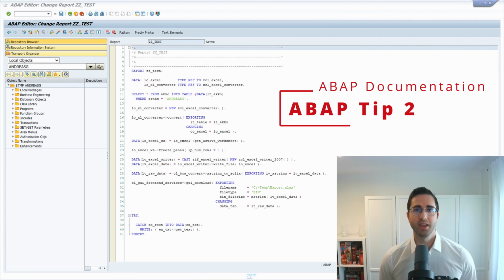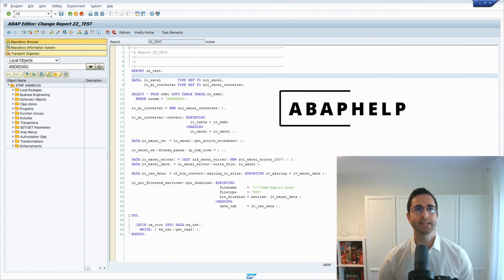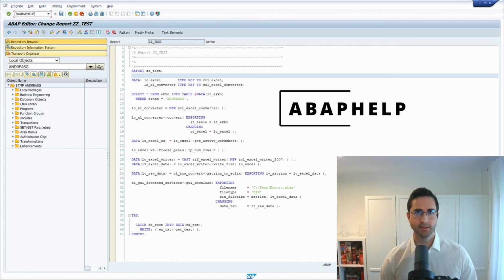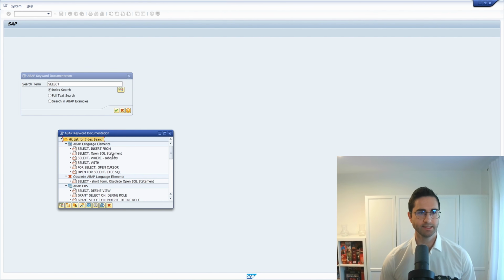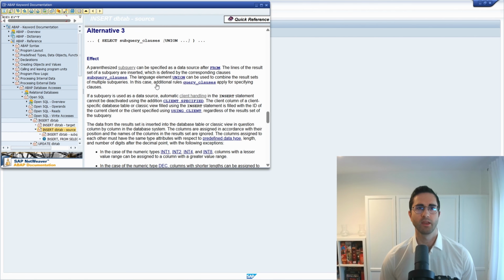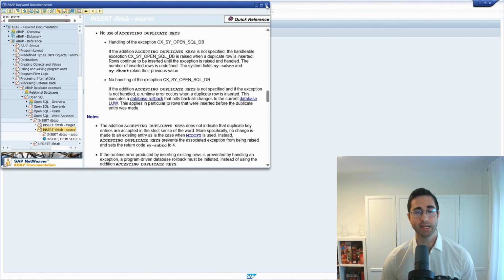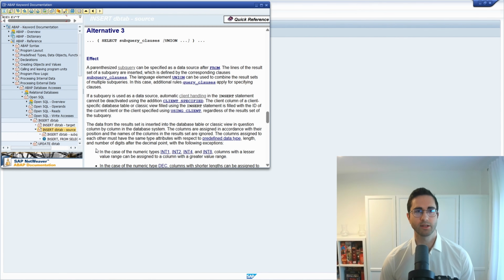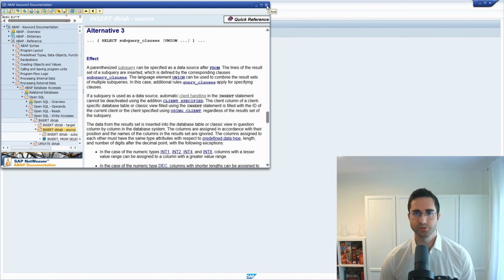Call ABAP Documentation and Help out of SAP GUI | ABAP Tip #2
Welcome to the second video in my 100 ABAP Tips & Tricks series!
In this tip, you’ll learn how to call the ABAP Documentation and Help directly out of the SAP GUI. If you would like to do some research, all the necessary resources are at your fingertips.

This tip will save you time and streamline your daily development workflow.

🎬 Content Timestamps:
00:00 - Intro
00:18 - ABAP Help
01:31 - ABAP Docu
02:22 - Outro